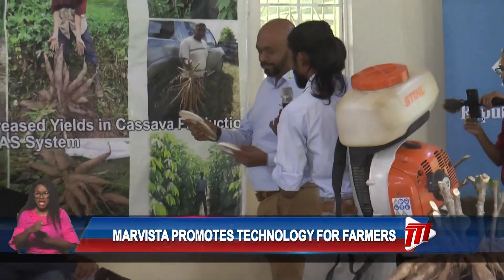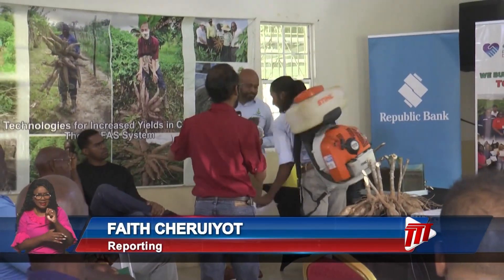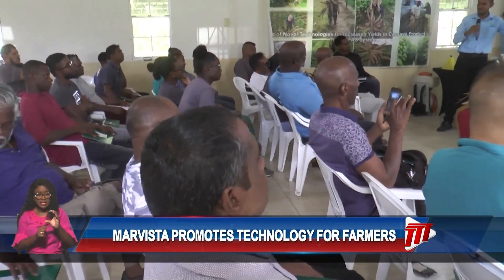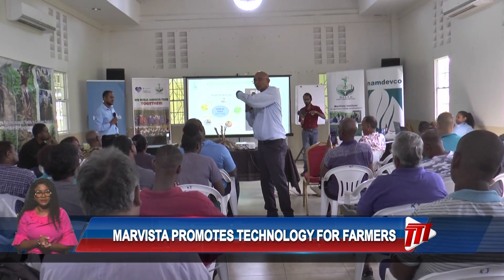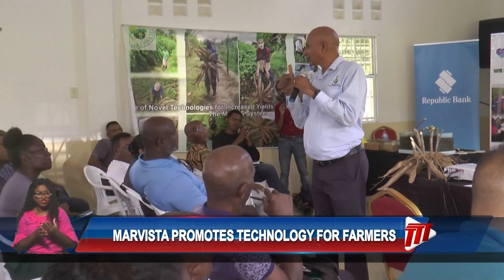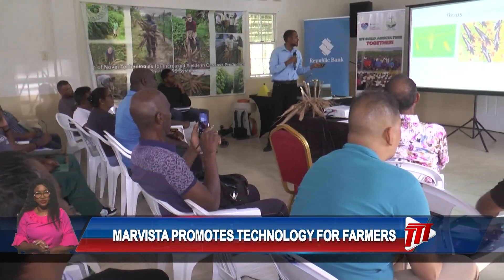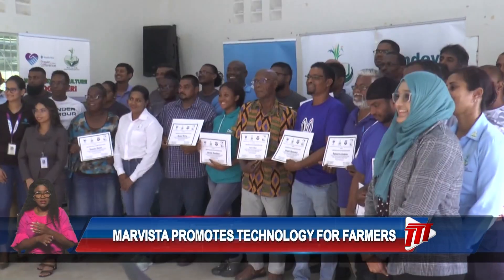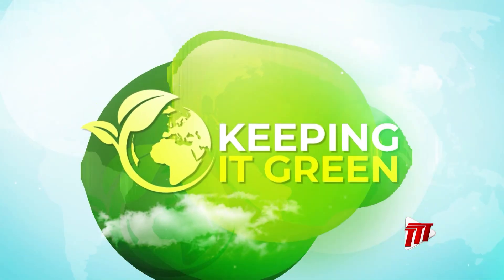Keeping It Green - Tackling Farming Challenges With Technology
Feeding the nation requires the input of farmers, but it also requires more than simply planting cassava cuttings and other provisions into the earth.

For farmers, the growth of these essential plants comes with challenges.

In this week's Keeping It Green, we look at how the MarVista Institute for Agriculture, Training and Development (MIATD) of Trinidad and Tobago is providing technological solutions.